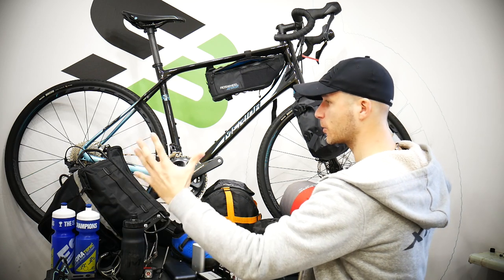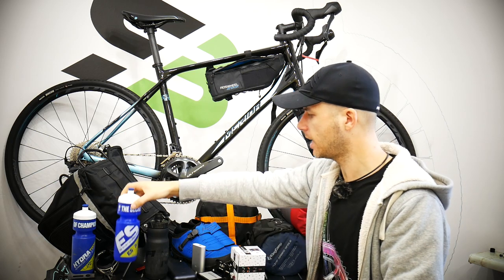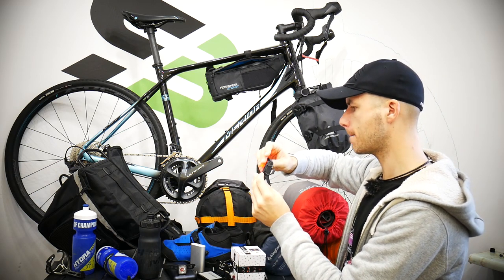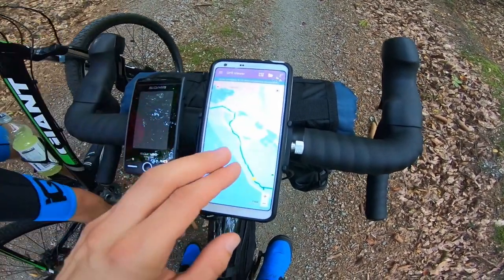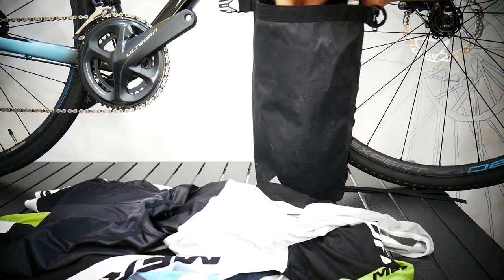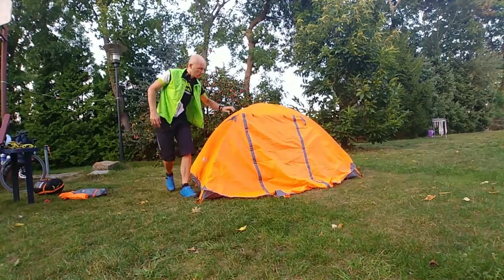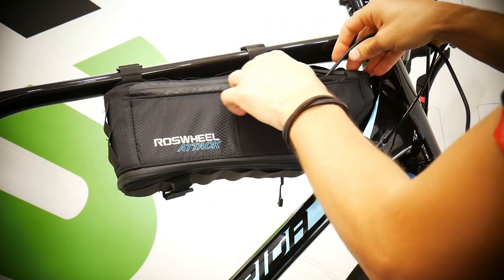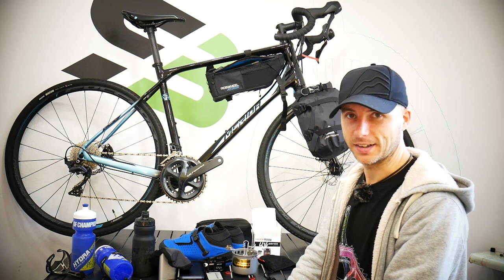Bike Packing Gear Test: Tent, Sleeping Bag, Bicycle Bags, Mattress, Power Bank etc.